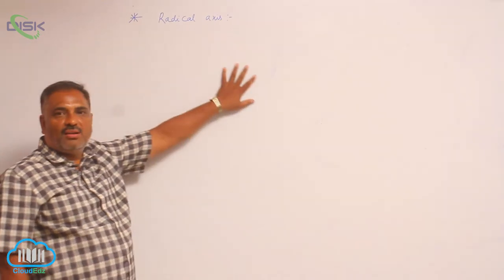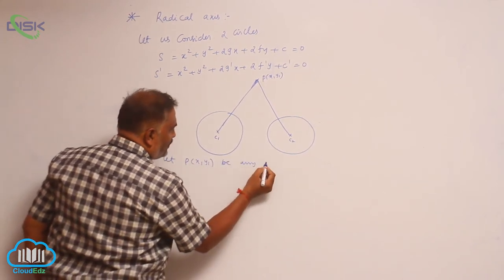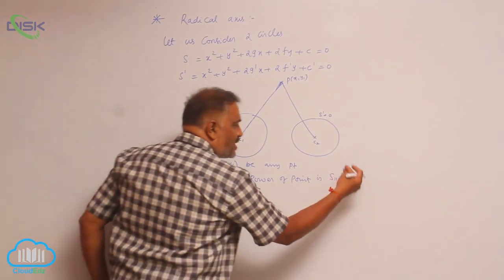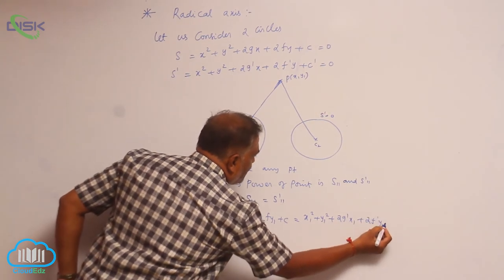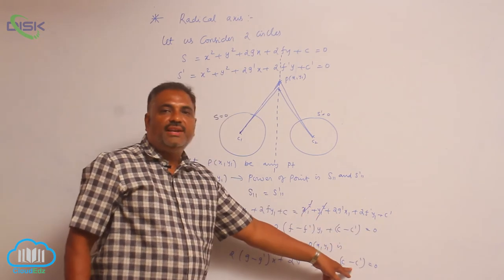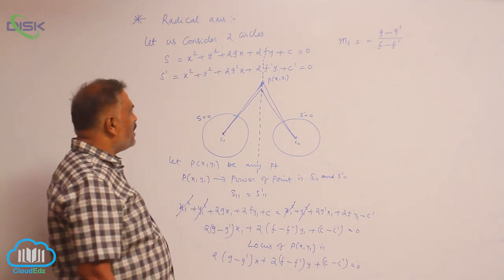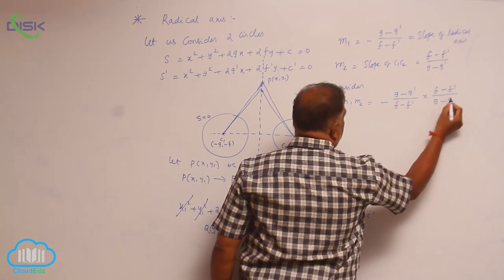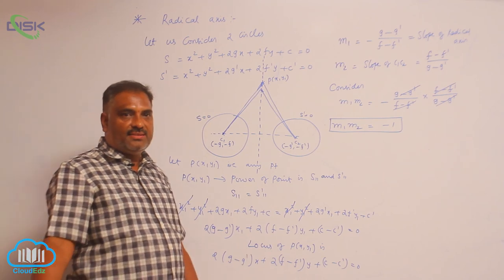Radical axis of two circles || Disk Telangana